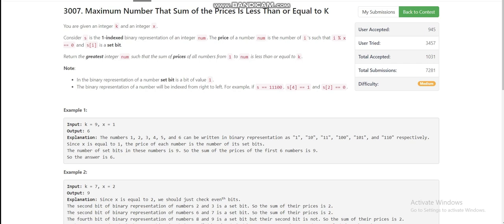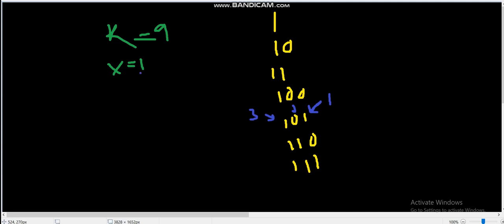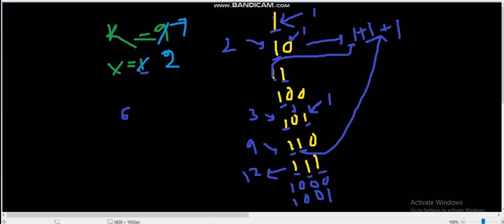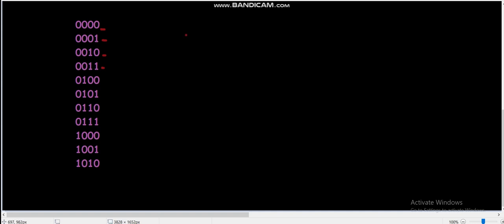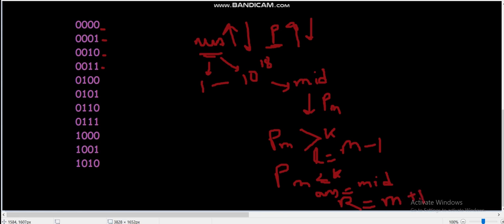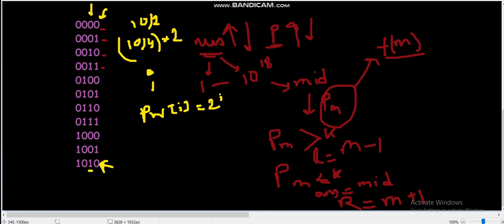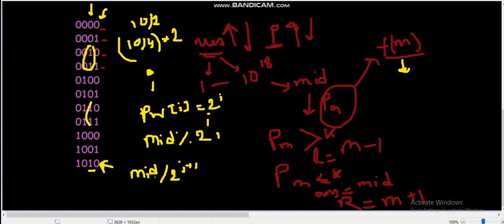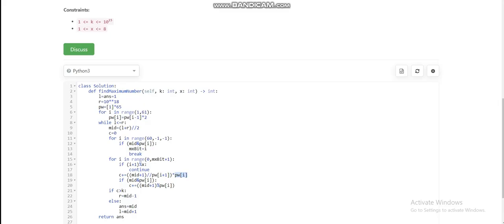Maximum Number That Sum of the Prices Is Less Than or Equal to K (Leetcode Weekly 380)